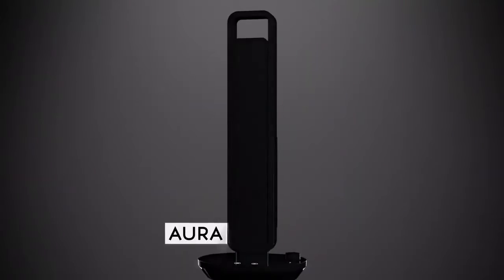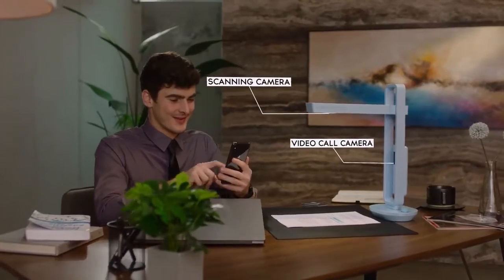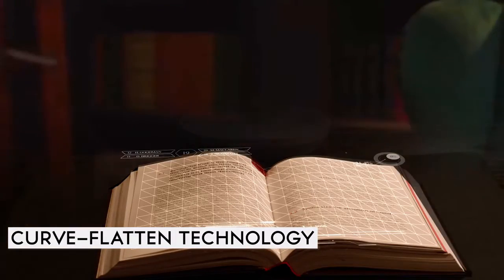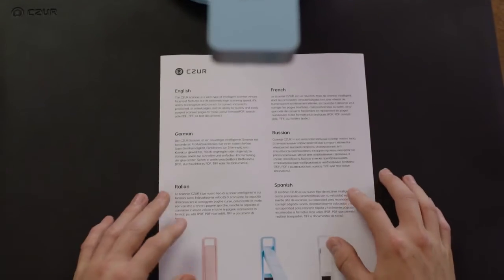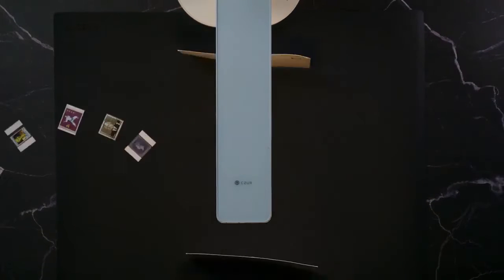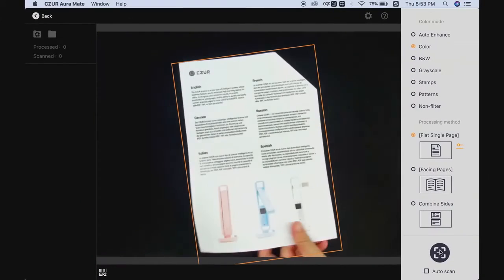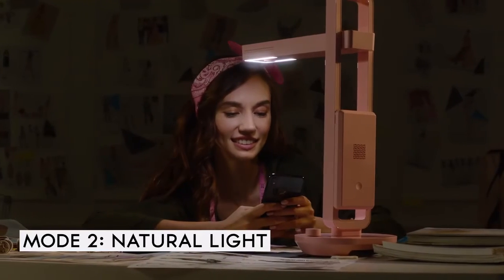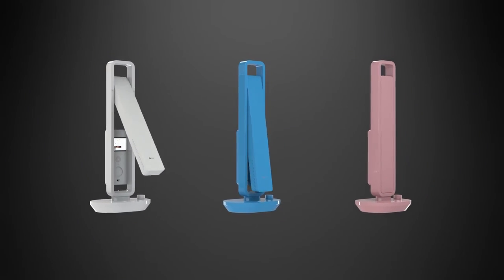CZUR Aura Mate Pro - Best Premium Scanner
Thanking for watching my video!!